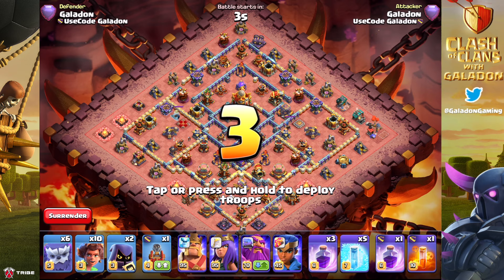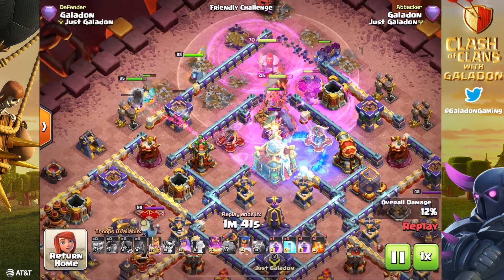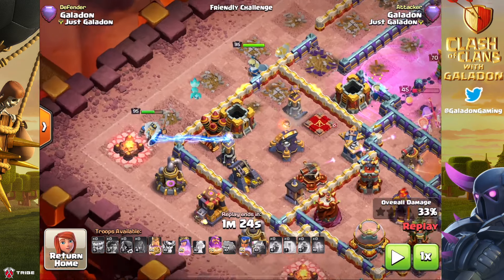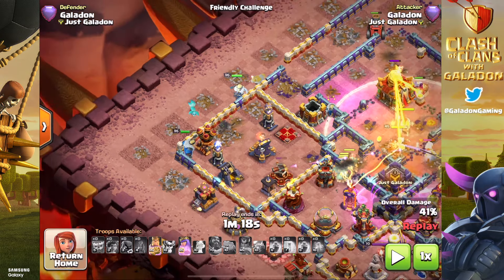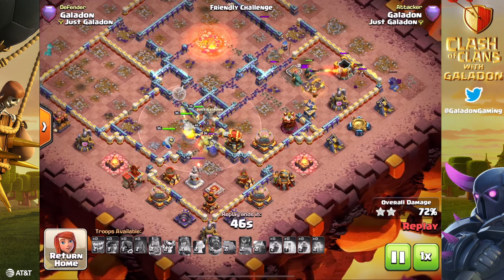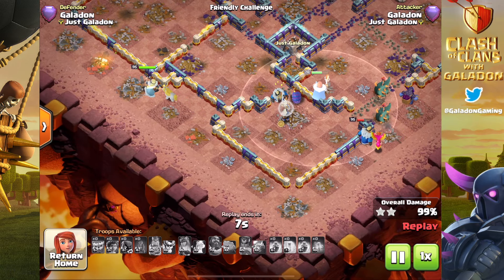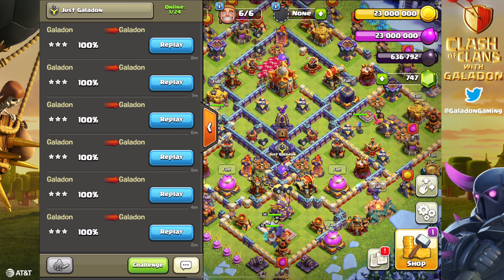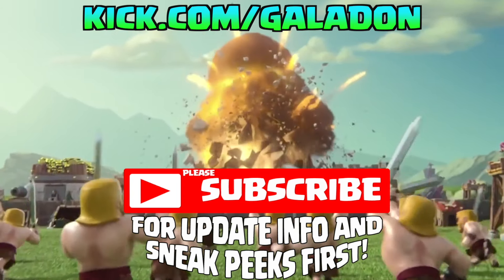This Shouldn't Be POSSIBLE in Clash of Clans!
Special thank you to the channel sponsors, via the AXE Club:
Tom B. (current Winson1 supporter!)
Kelly Joe
Winson Y.
Stanton W.
Brian S.